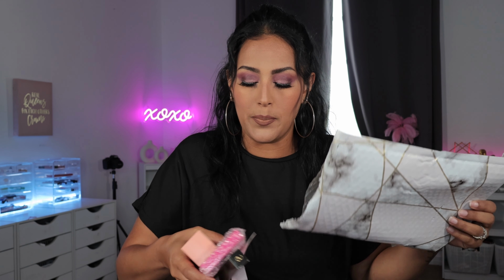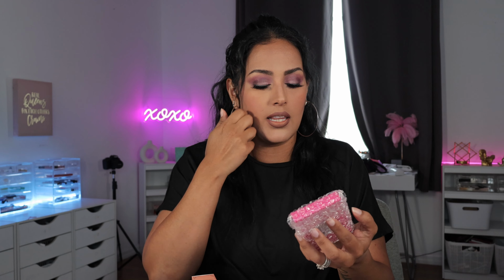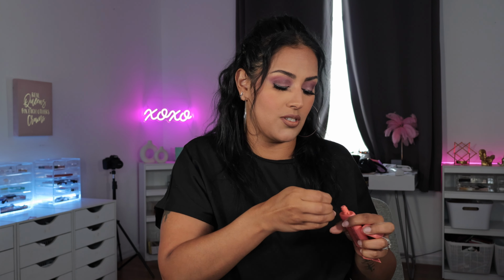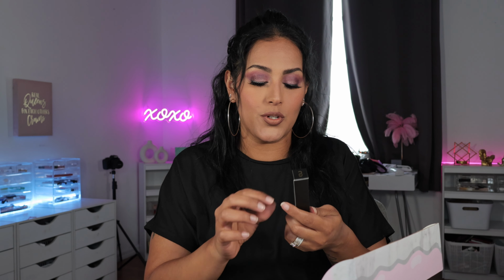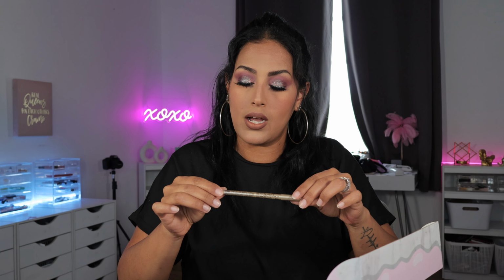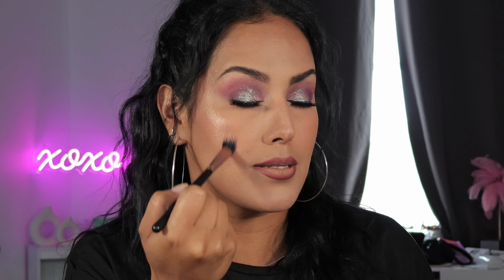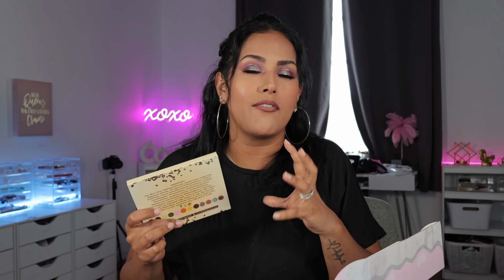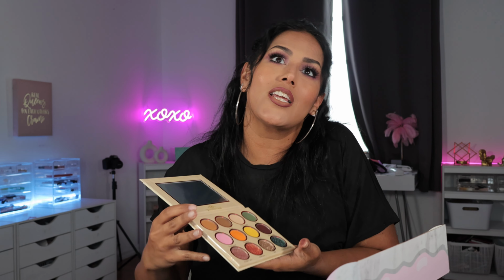EYESCREAM BEAUTY REVIEW | MAY 2024 BAG & BOX UNBOXING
Which do you think was the best eyescream beauty May 2024 variation? The bag or the box? This Eyescream beauty review was kind of intense.

Shop My Collab! (link and code are commissionable)

00:00 Introduction
01:02 The Bag
05:44 The Box
12:54 Which One Wins?